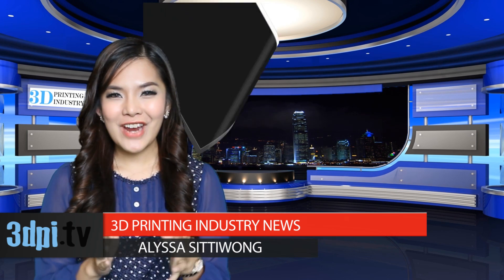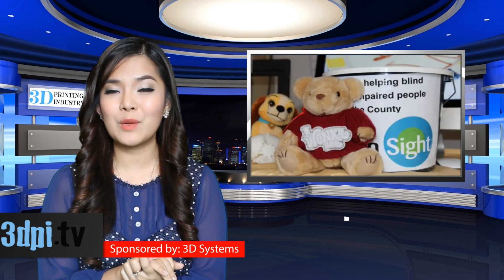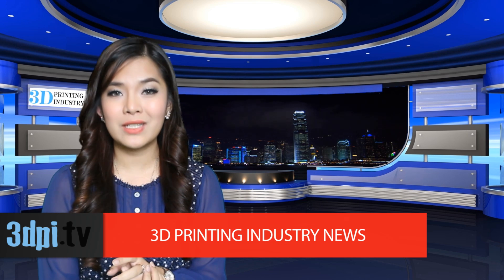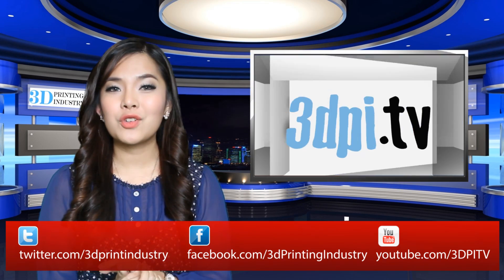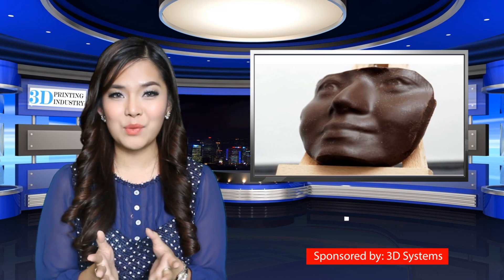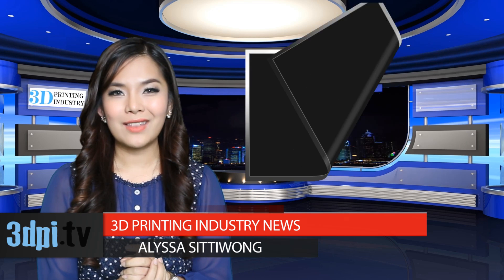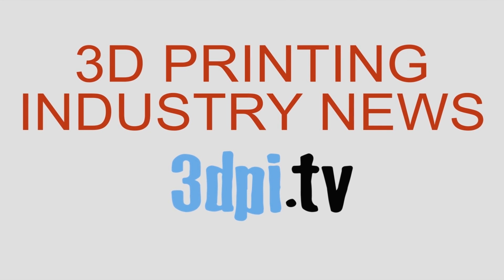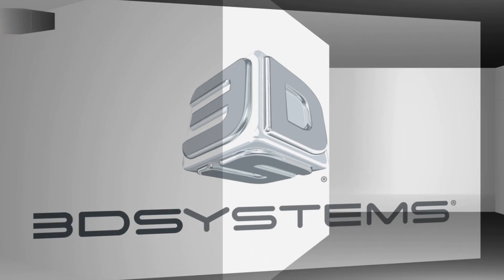Choc Edge's 2nd Gen Chocolate 3D Printer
Video Transcript: If you love chocolate and you love 3D printing, then you probably loved Choc Creator. Well, get ready for Choc Creator II.

Choc Creator is a 3D printer, that was released by Choc Edge in 2012. It made stunning 3D and 2D designs in chocolate.

With this latest version, the company reveals that the Choc Creator II builds on the first version of the platform but uses a bigger, heated syringe to make 3D printing chocolate even more practical. The larger syringe keeps the chocolate at the right temperature, so that it can print for longer periods, without stopping. It also boasts a sleek new housing.

Choc Creator II was unveiled by Choc Edge’s Business Development Director, Christina Zheng, at the recent 3D printing conference in Qingdao, China.  Choc Edge has sold the original Choc Creator to customers across the globe, in places like Brazil, the U.S., China and France, since it first went on sale.  Purchasers include chocolatiers, marketing companies, cake-makers and fans of 3D printing technology (and chocolate).

Founder of Choc Edge, Dr. Liang Hao, said they were thrilled with the reception of the original device, and have striven to make Choc Creator II even easier to use.

Choc Creator II is a little pricey, at  £3,888, but it should be a consideration for a range of food outlets and marketing ops! And it will certainly fulfill the intent of bringing 3D printing to a wider audience in this regard.